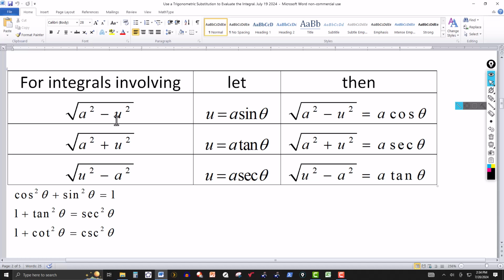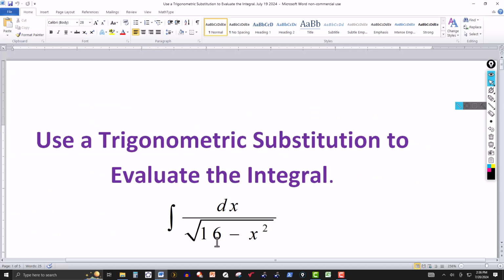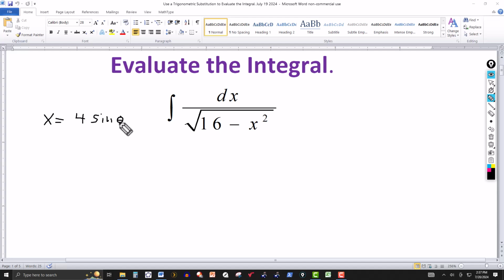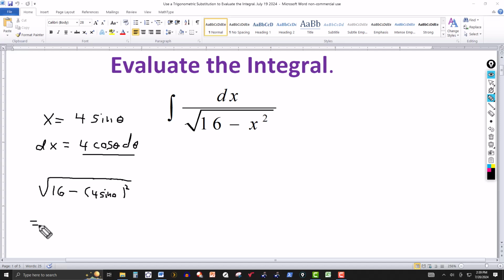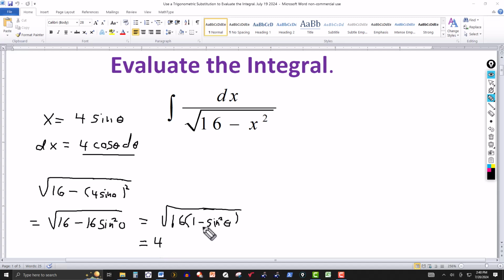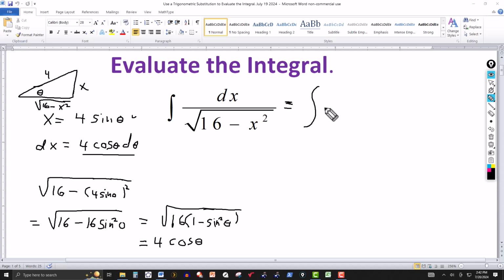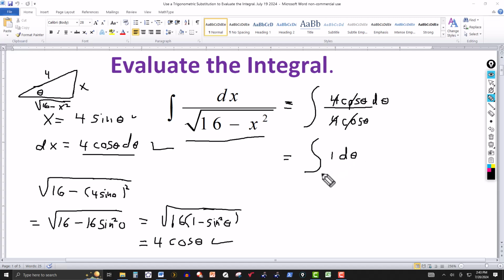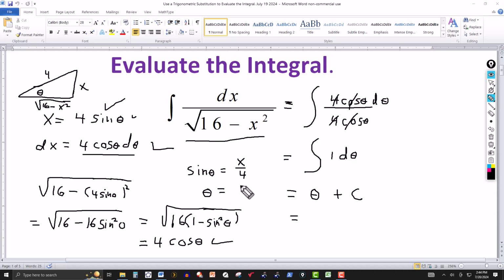Use a Trigonometric Substitution to Evaluate the Integral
In this video, we evaluate an indefinite integral using a trigonometric substitution.